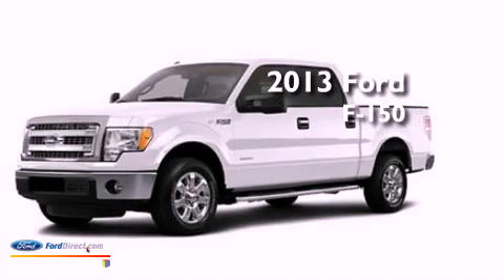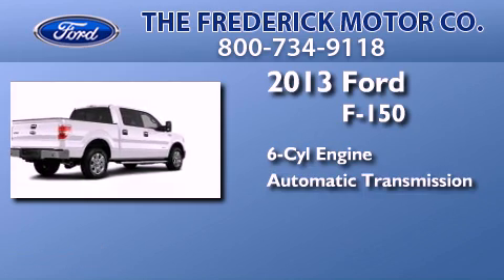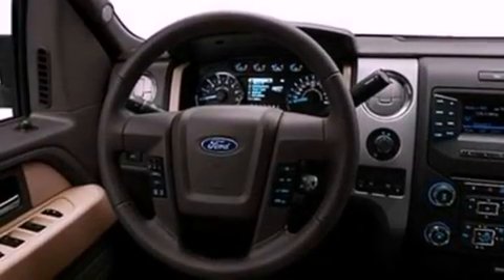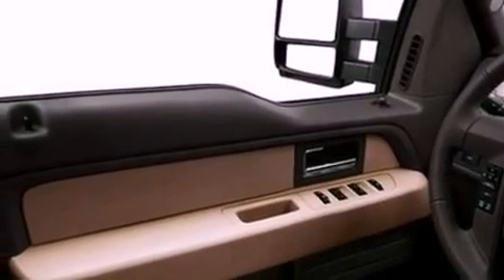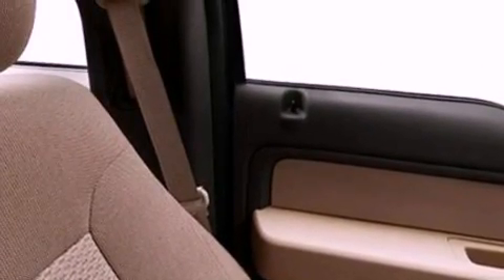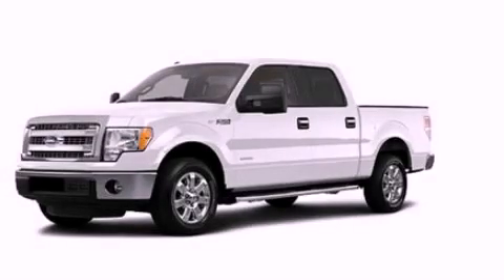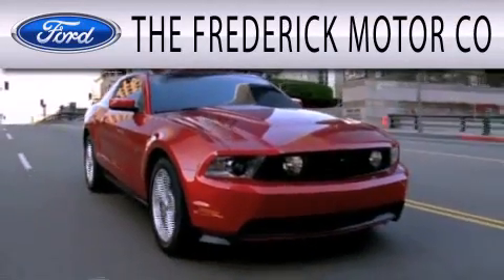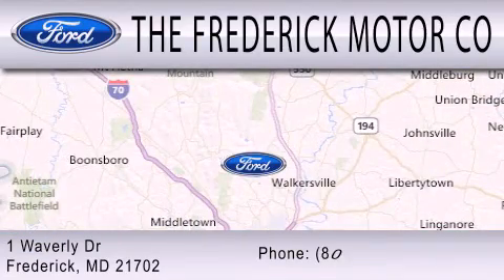2013 FORD F-150 Frederick MD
Year : 2013
 Make : FORD
 Model : F-150
 Engine : 3.5L V6 24V GDI DOHC TWIN TURBO
 Trans . : 6-SPEED AUTOMATIC
 Exterior : WHITE PLATINUM METALLIC TRICOAT

 Interior : BLACK
 Stock : 37242